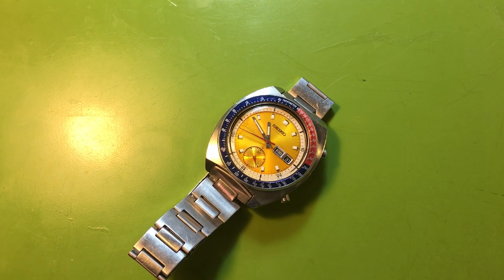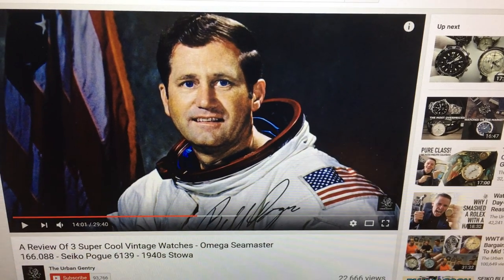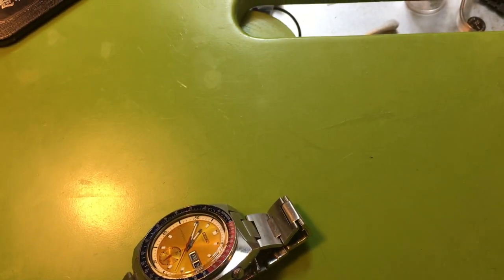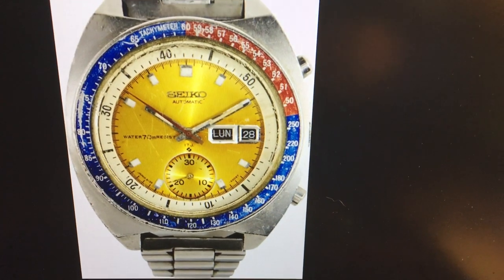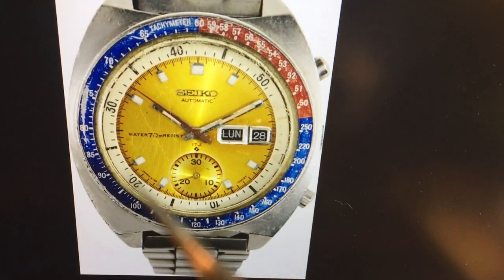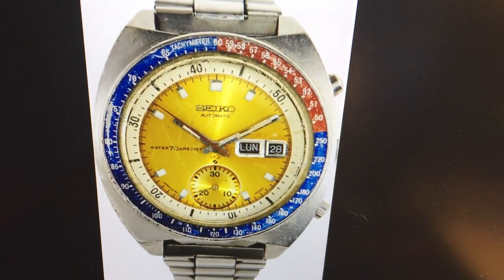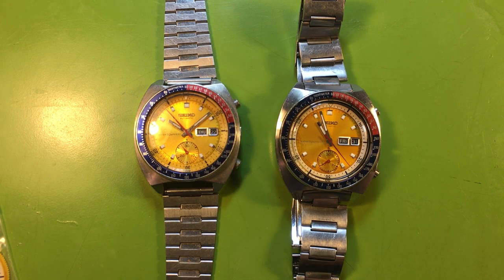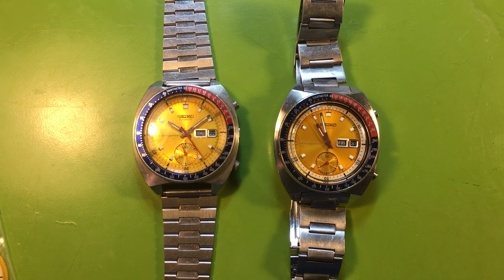Spotter's Guide - how to buy a Seiko 6139-6005 True Pogue - what is and isn't a "Pogue"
Col. William Pogue's watch was a Seiko 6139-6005 with dial marking "Water 70m Resist", the N. American version, with Spanish / English daywheel.  Shout out to TGV / The Urban Gentry for his support.